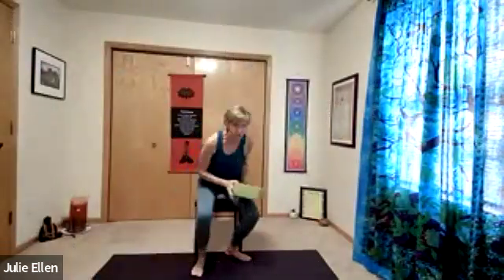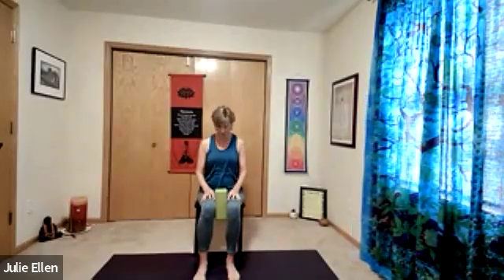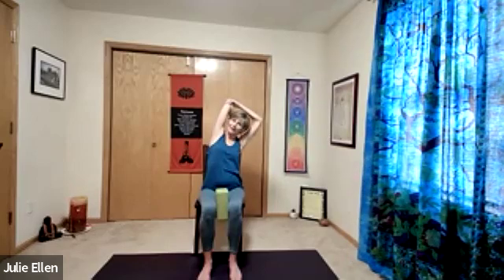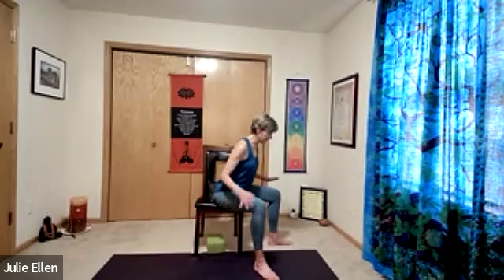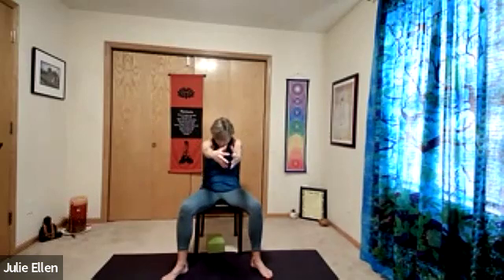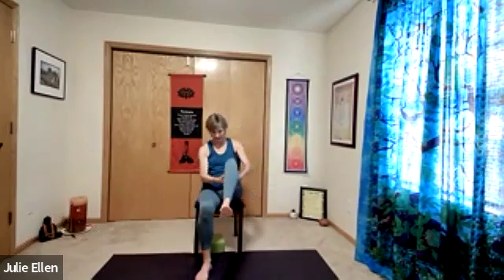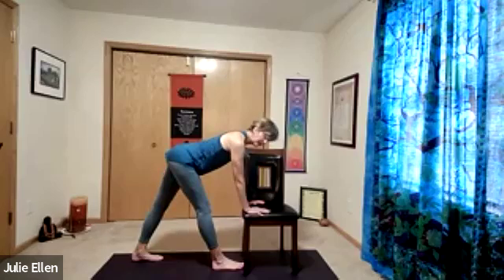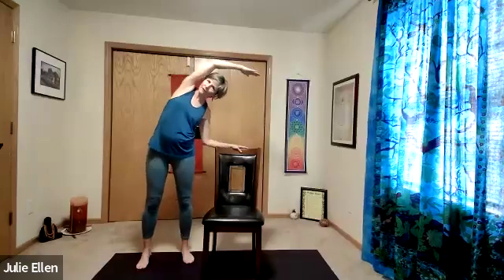Chair Yoga with Julie 7/29/24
Mudras are hand positions that bring greater awareness to the body, certain energies, or perhaps certain intentions. We are using a gesture today that opens up the space around you. I hope you can join me for reliable and accessible ways to stretch, strengthen, and stabilize. The breath awareness alone offers amazing results.